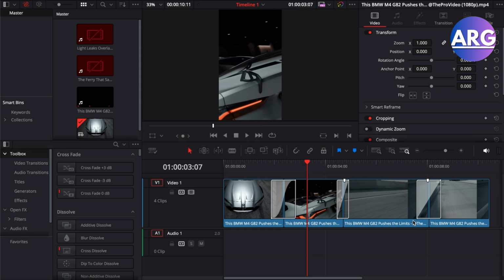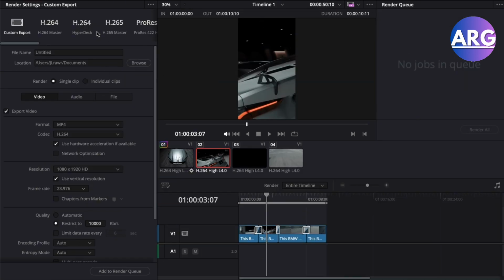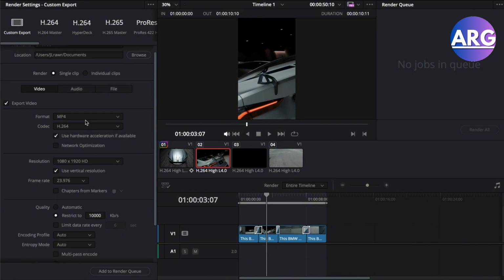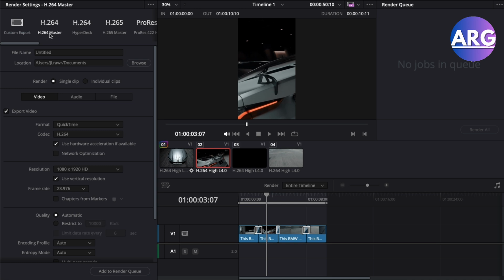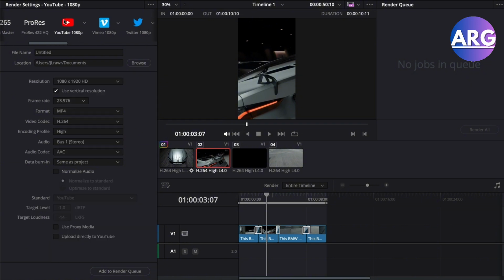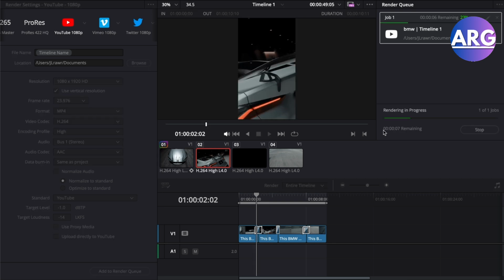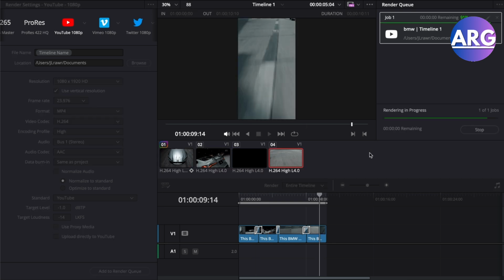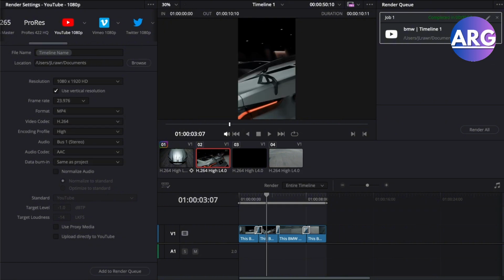how to render video in davinci resolve18 and 19 (Best Method)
how to render video in davinci resolve18 and 19

In this video I have showed you how to render a video in davinci resolve 18 & 19. The process is simple and Easy to do.